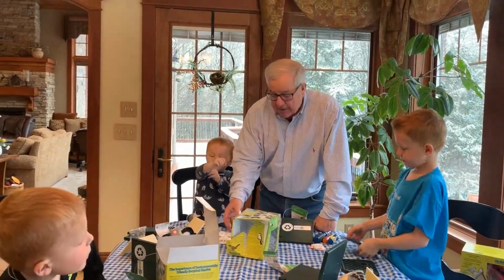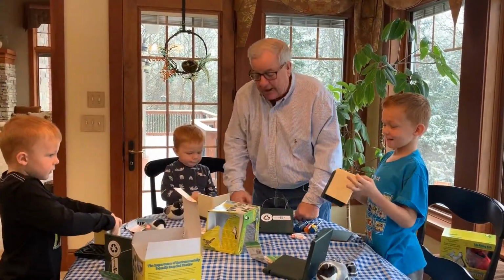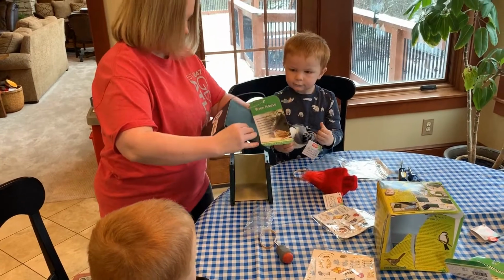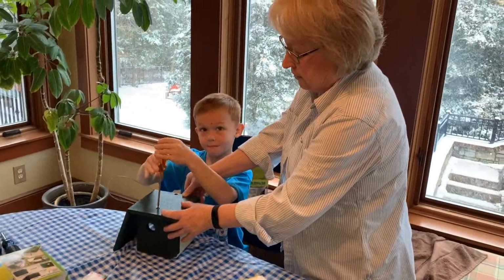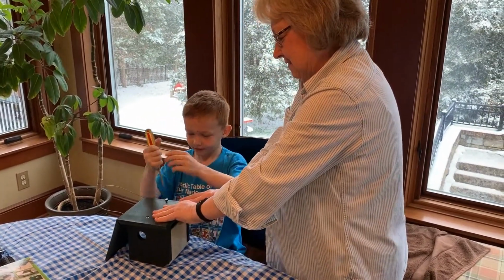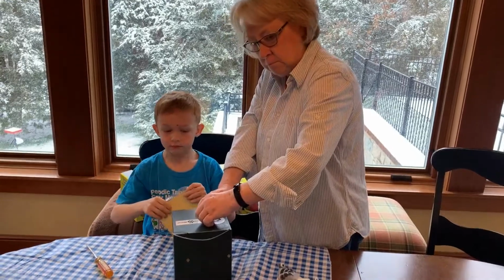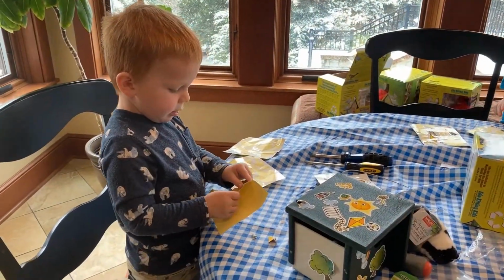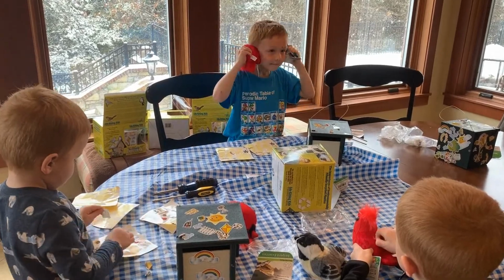Bird House Kit - Build a bird house with Bird Man Mel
Join BirdManMel as his family get crafty with Songbird Essentials' birdhouse kits. You can find this kit and more at your local Wild Bird Retailer!